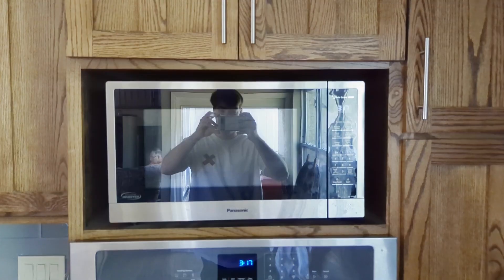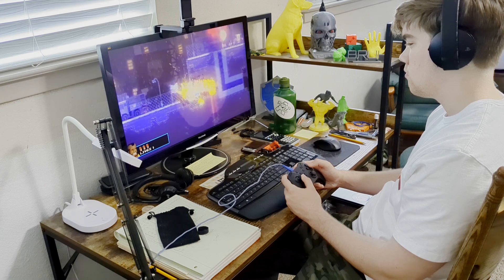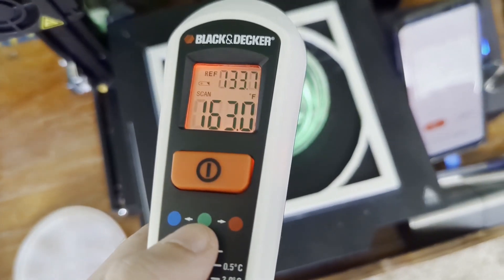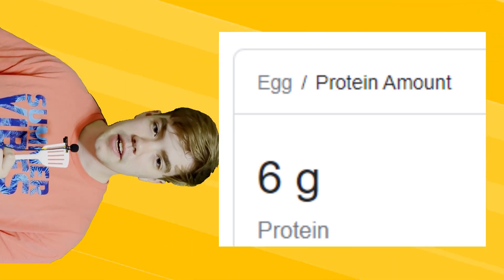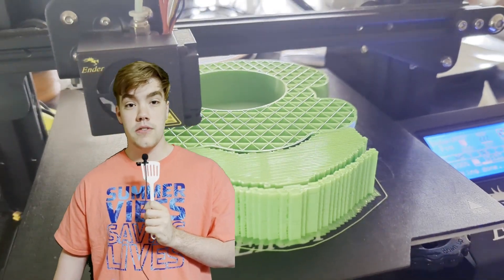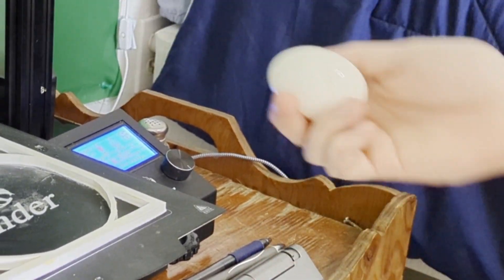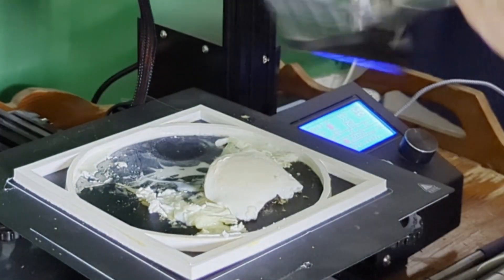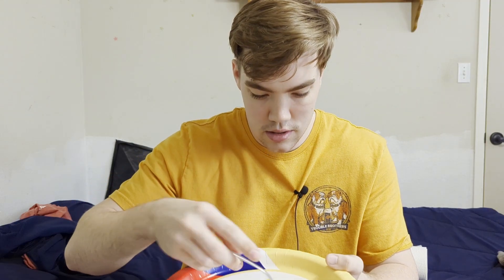I Cooked an Egg with a 3D Printer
for Jacksfilms purposes: JJJREACT

Hey everyone! Been a while, but today I decided to absolutely destory my 3D Printer and push it to its limit by forcing it to make my food. Is this a GOOD idea? No, of course not, but it's fun to try! I will attempt to boil water and cook an egg using the 3D printer's capabilities, to some... success? Judge for yourself after watching!